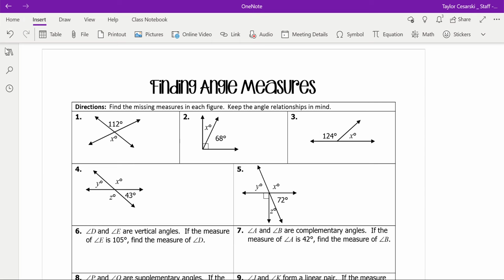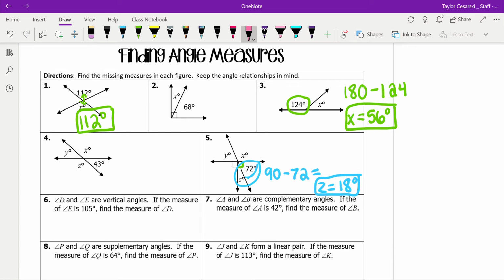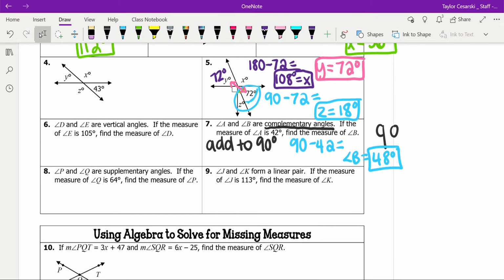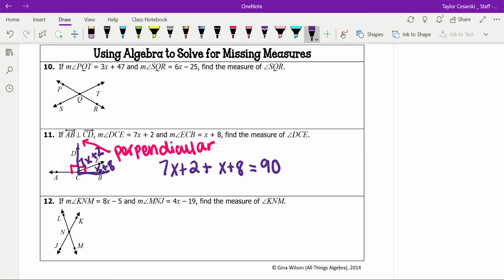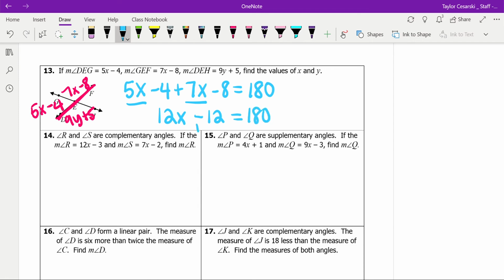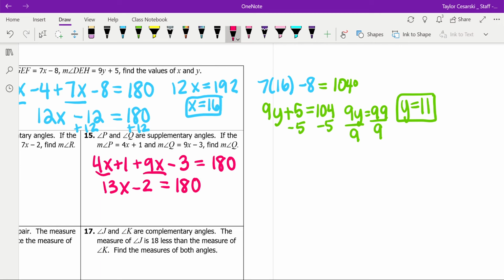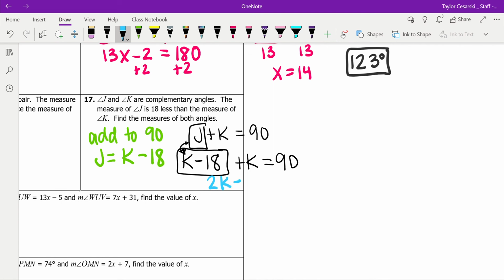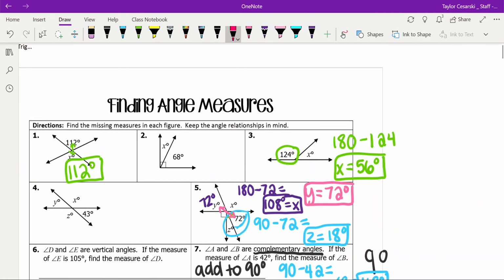Finding Angle Measures